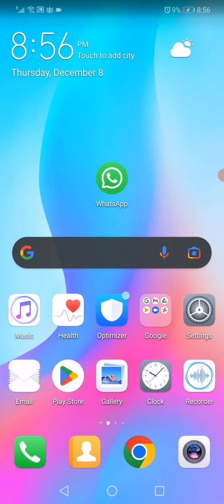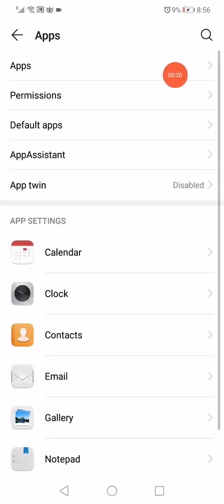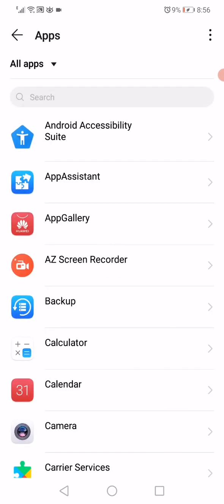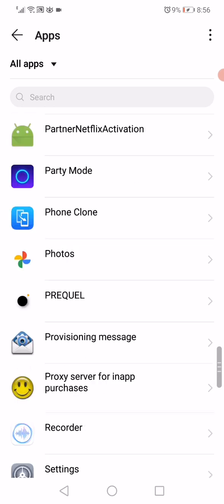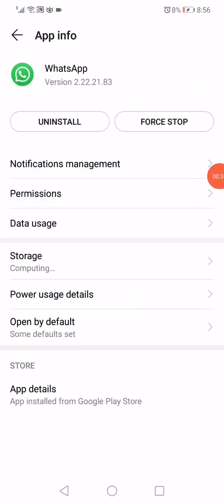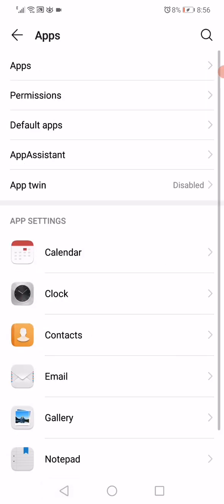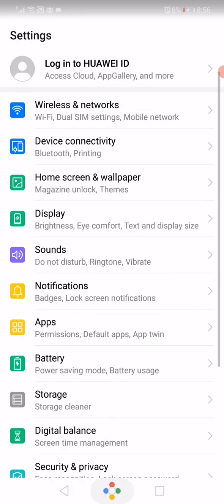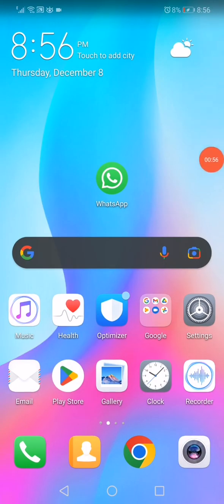How To Fix WhatsApp Voice Message Problem Solve ⚡ WhatsApp 1 second Voice Message Limit Problem